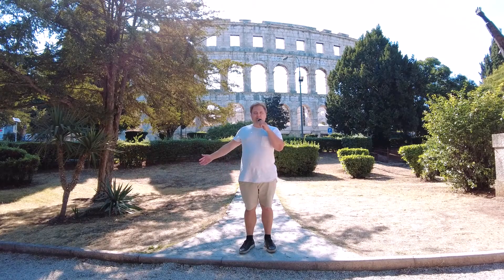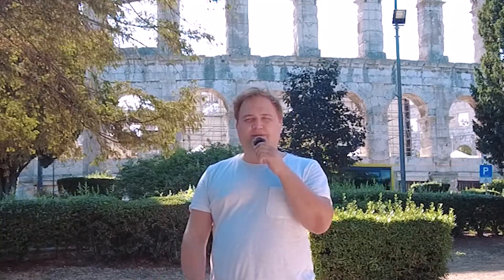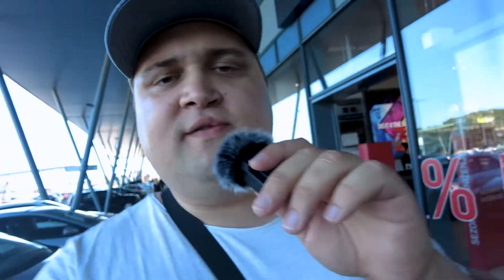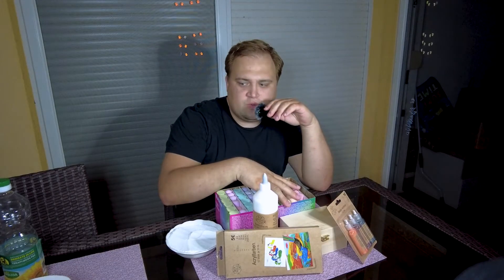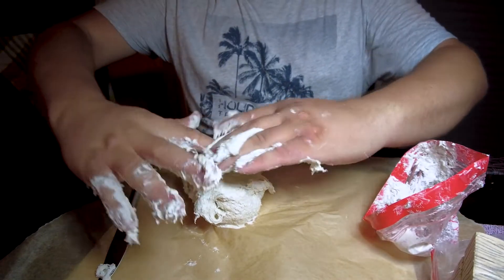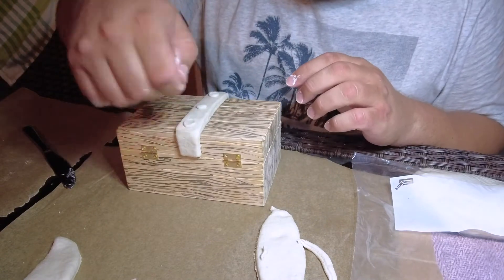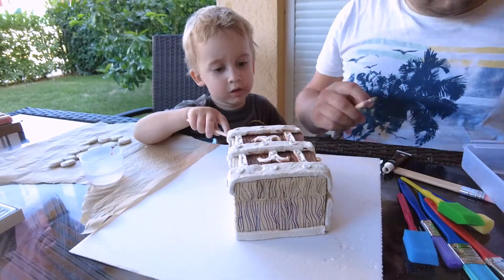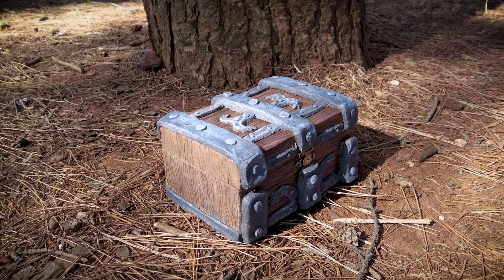Vacation Crafting + $10 dollar supplies challenge - DIY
While vacating I went to the dollar store and bought some materials to craft a pirate chest that I could use as a dice box. I didn't take any materials for crafting with me so I had to improvise and make an air drying clay.